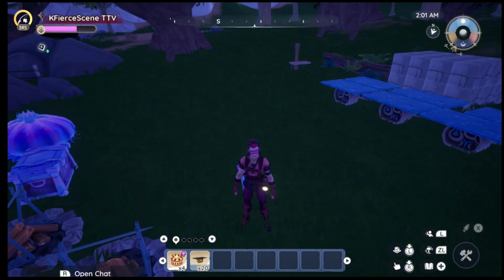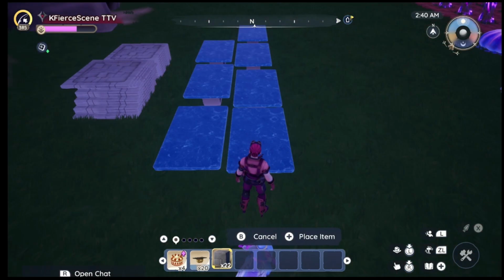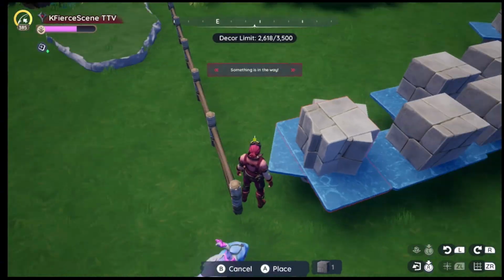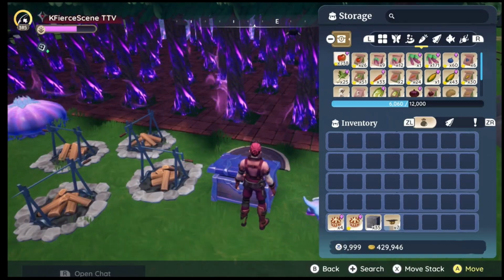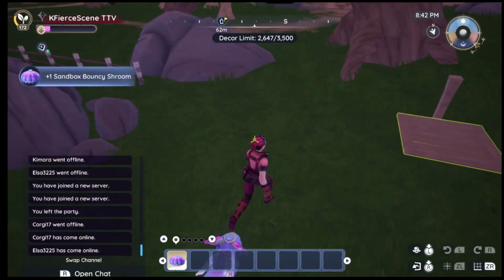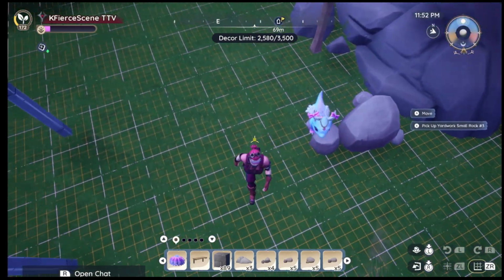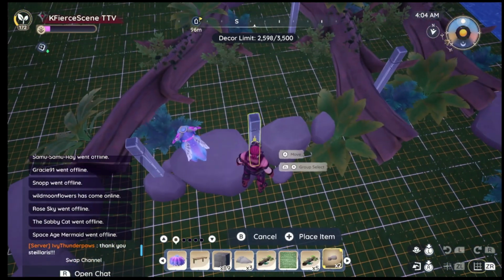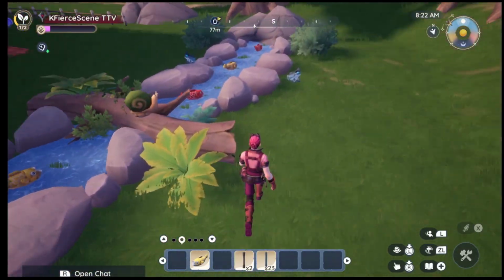Palia: Building a River/Pond *Console Friendly*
Catch me Live at Twitch.tv/kfiercescene